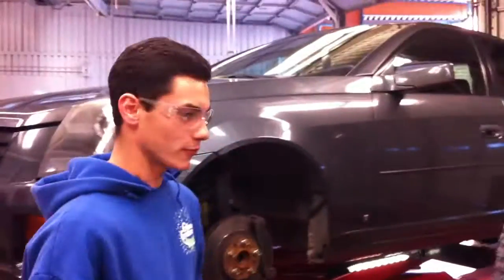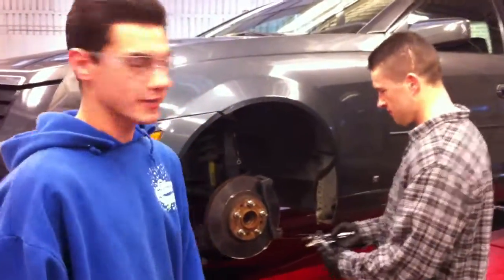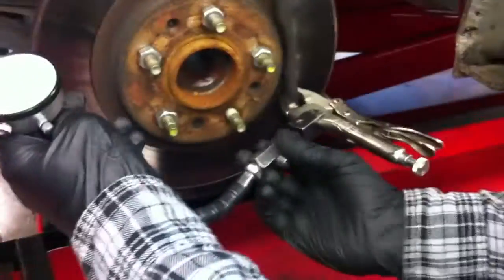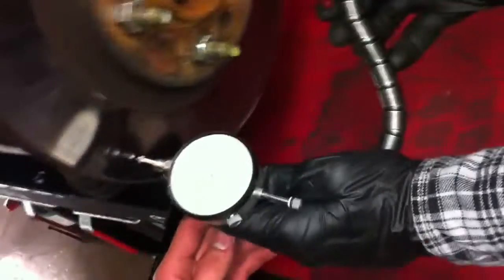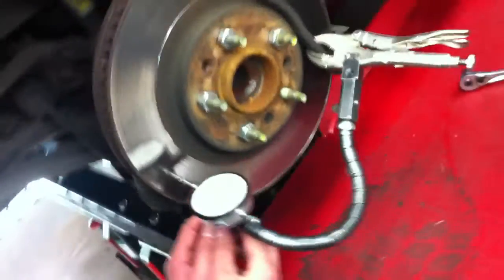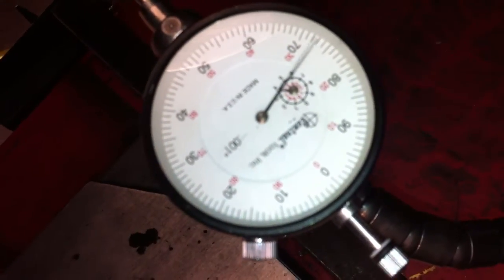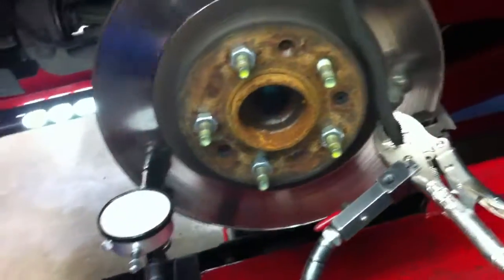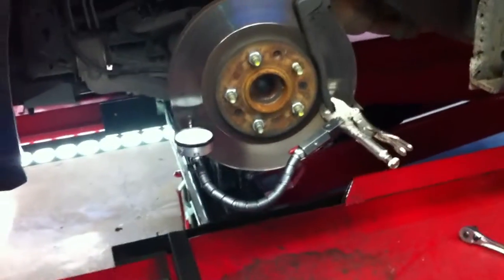Dial indicator test on rotor to check for run-out. AT-110 ARC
dial indicator test to check for run-out on rotors.